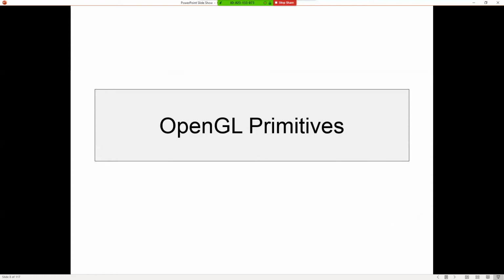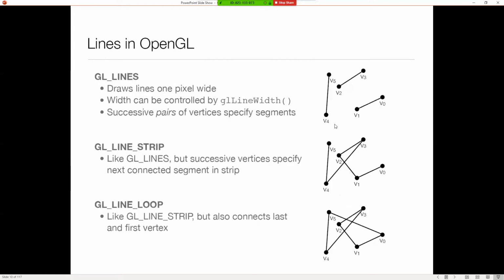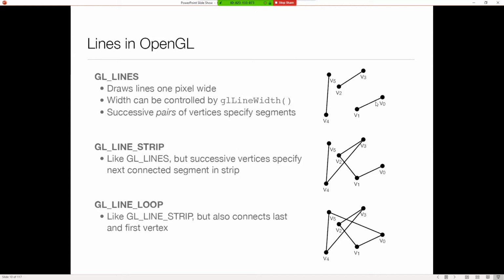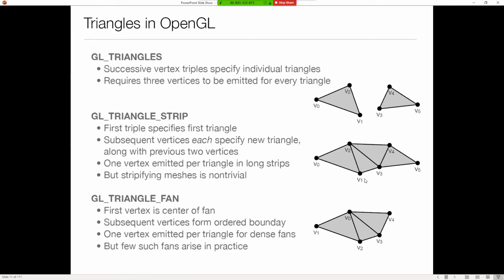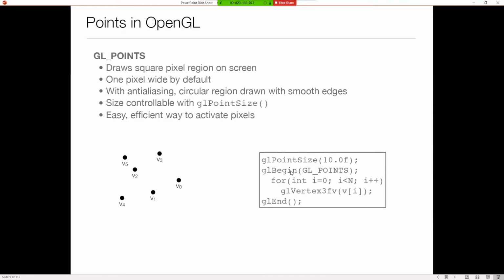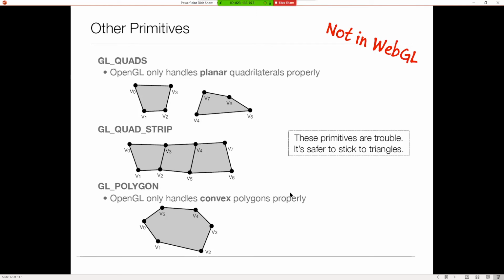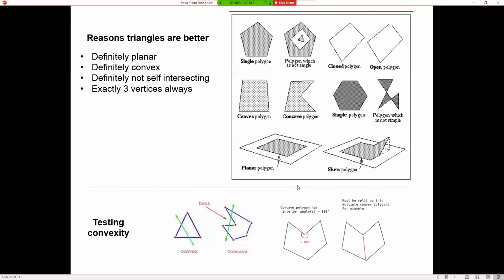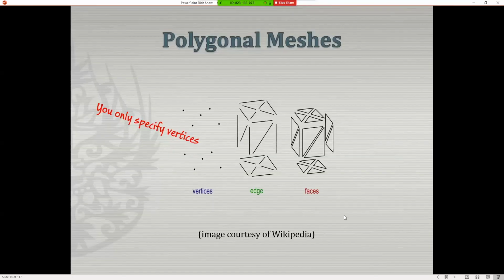OpenGL Primitives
Lesson on OpenGL Primitives from the Object Modeling lecture conducted on 4/7/20.